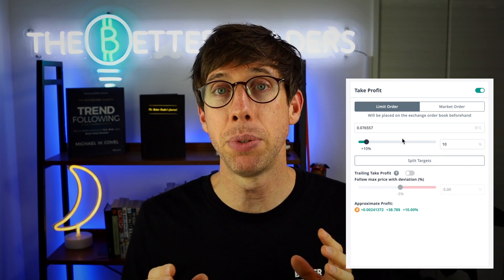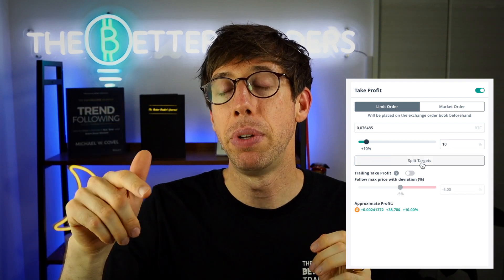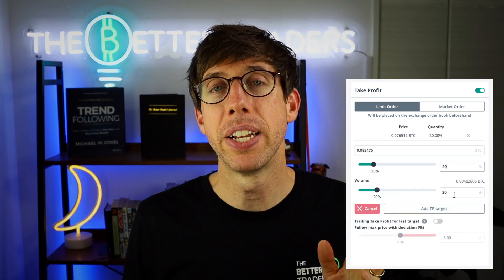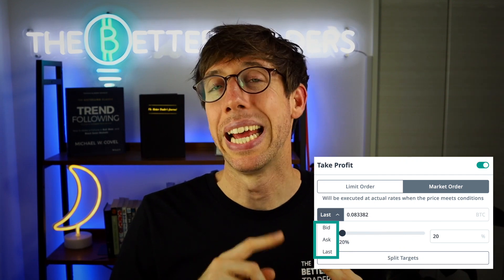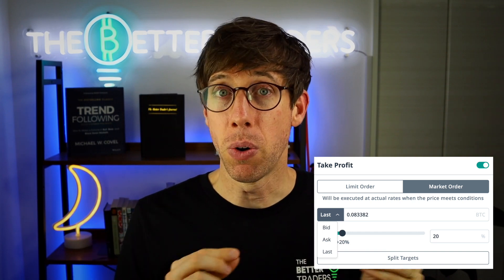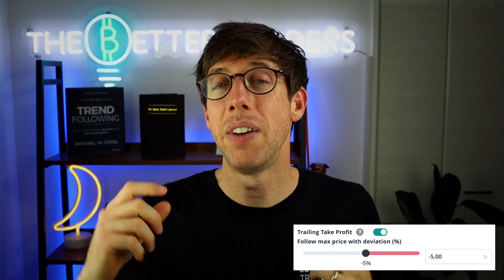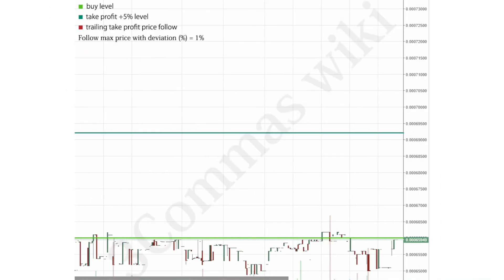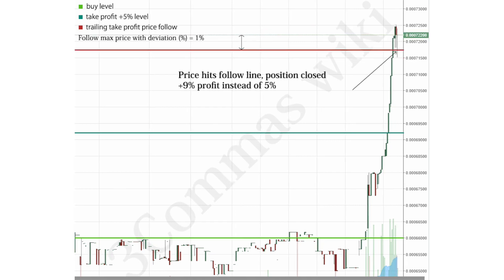3Commas Academy Smart Trade Part 4